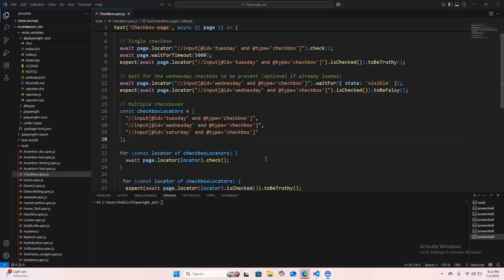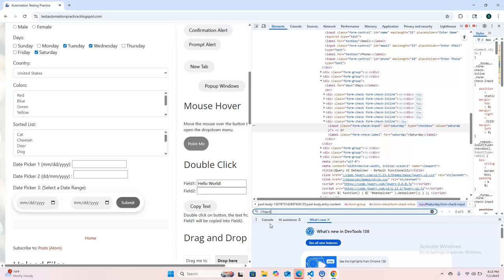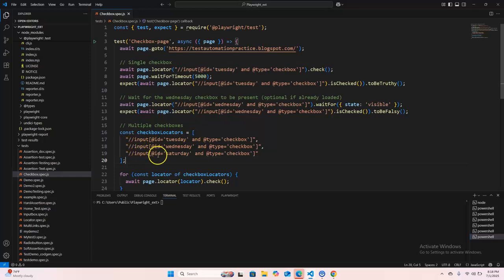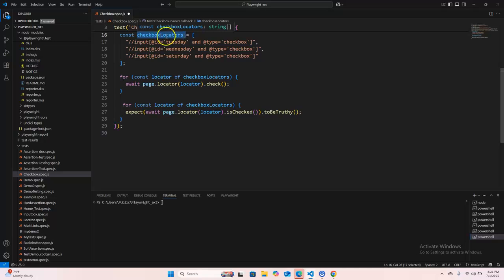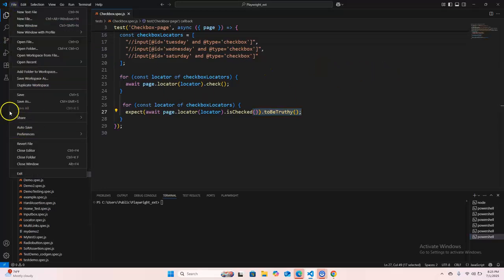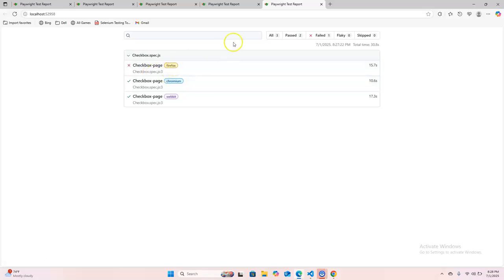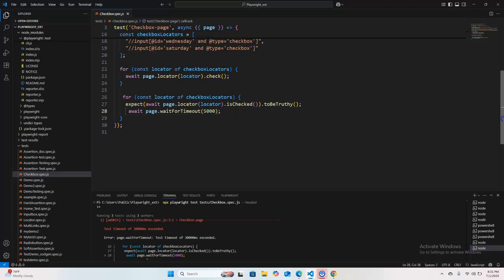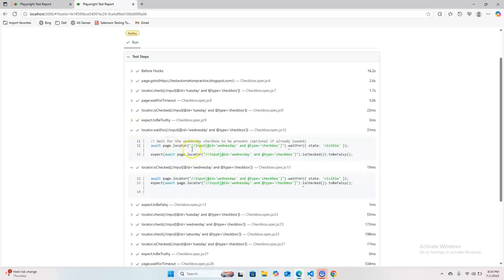How to handle the Multiple Checkboxes in playwright